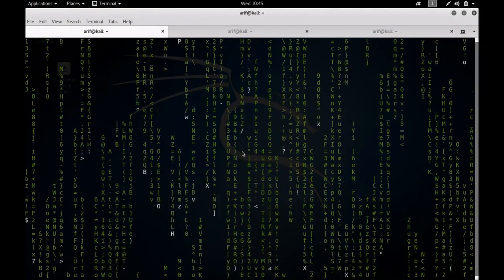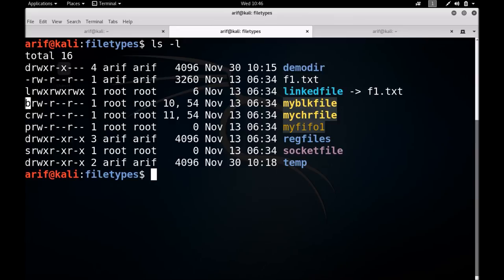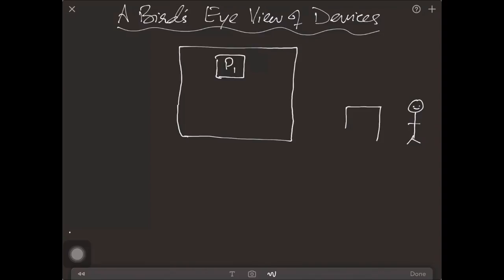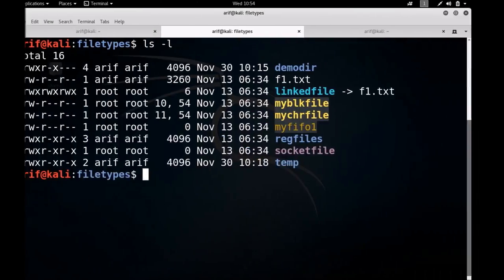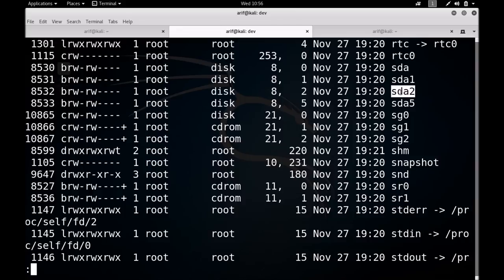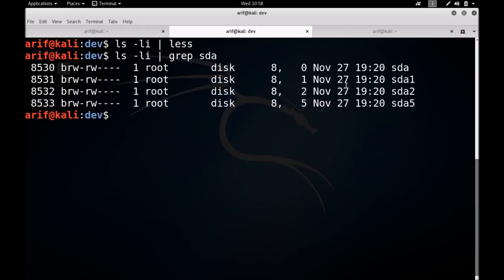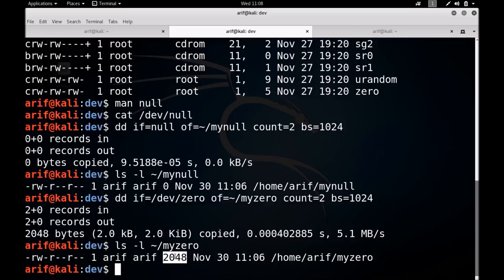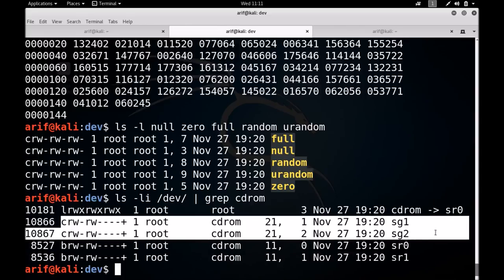Lec025 Device Files (Arif Butt @ PUCIT)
This lecture starts with an introduction to seven File Types in Linux, gives a bird’s eye view of device files. Describes the contents of /dev directory. Describes Major and minor numbers and shows how you can create your own device files. Finally discusses important /dev/ directory files like zero, null, full, random, urandom and ttys